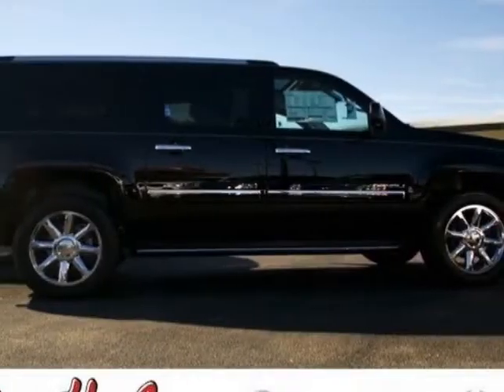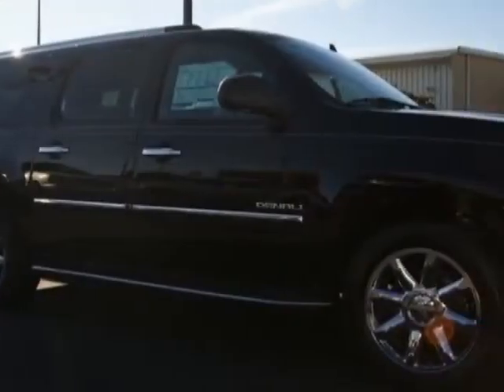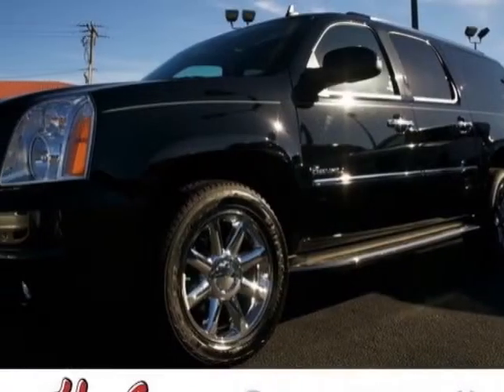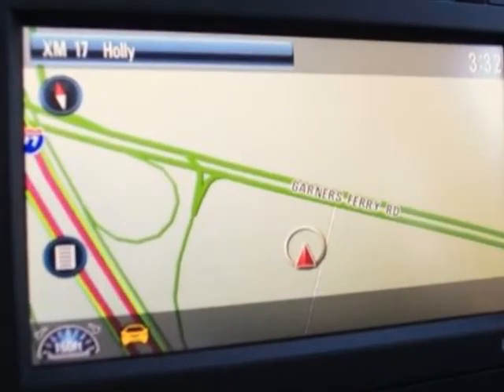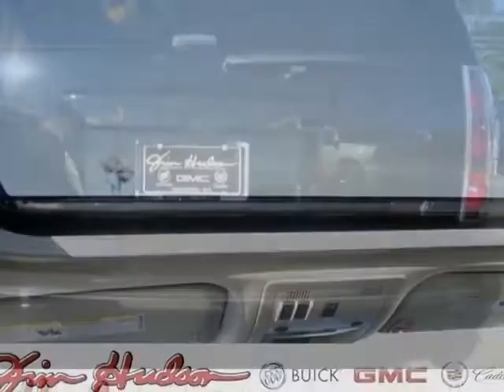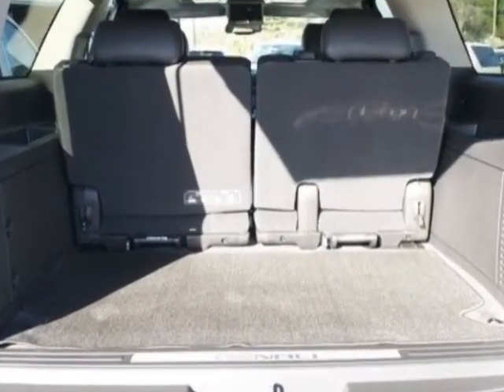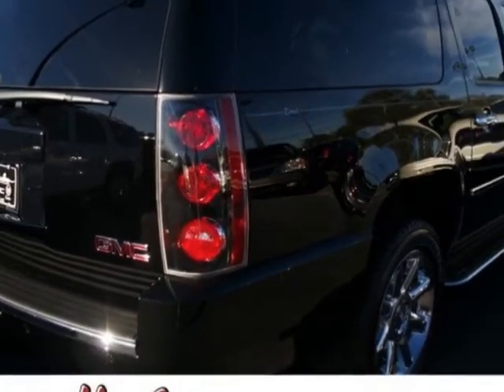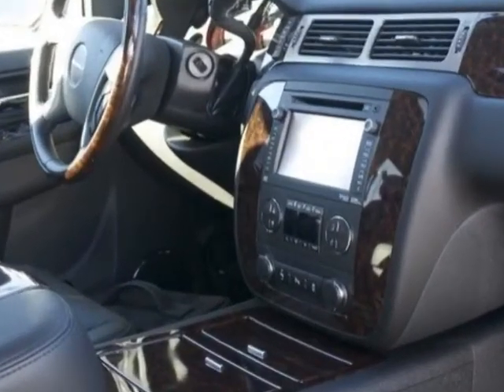2013 GMC Yukon XL AWD 4dr 1500 Denali SUV - Columbia, SC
Jim Hudson Buick GMC Cadillac, Columbia, SC - Leather, Dual-Row DVD, Nav, Sunroof, Heated/Cooled Seats, Power Liftgate, 20s!